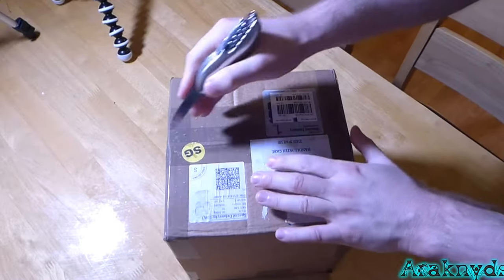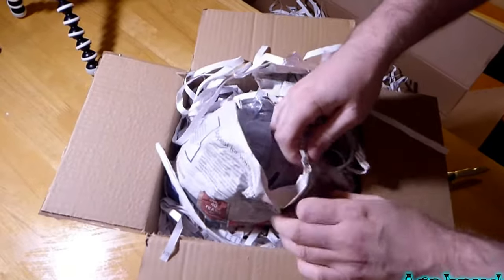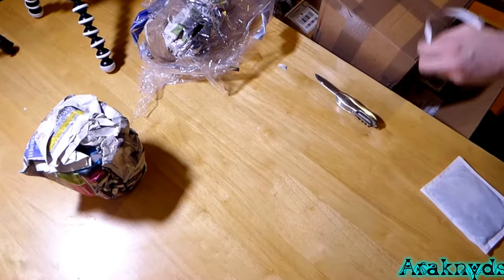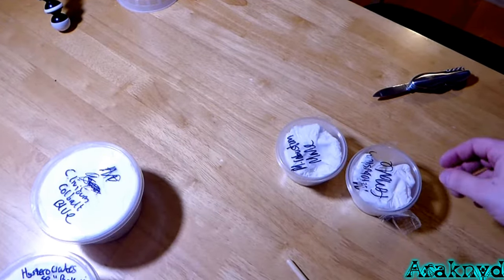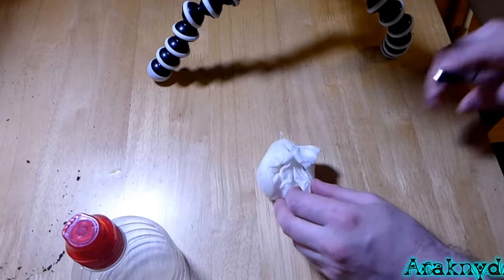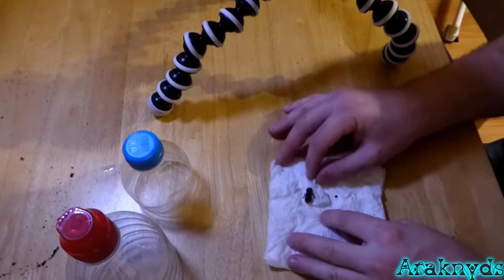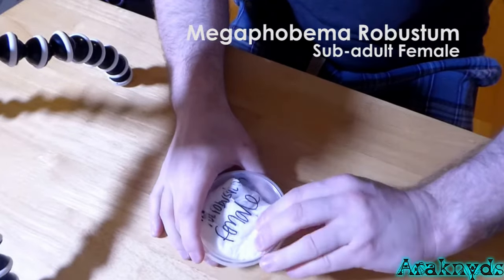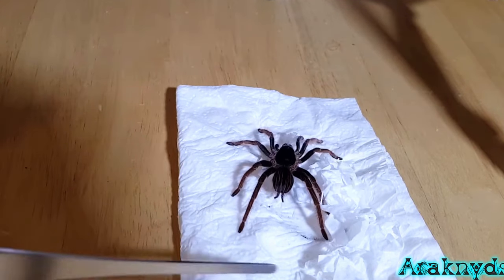Yet Another Mystery Box